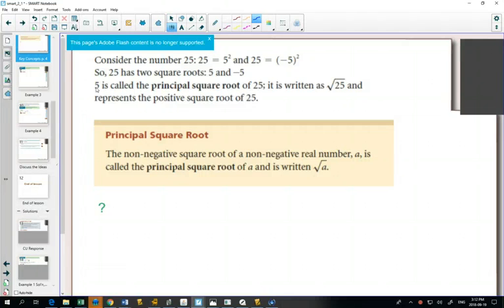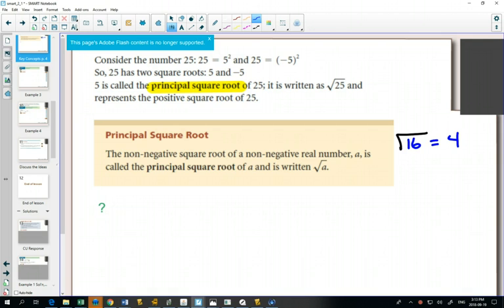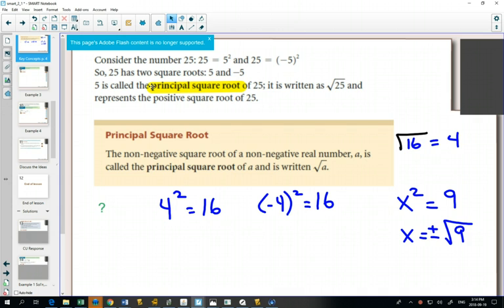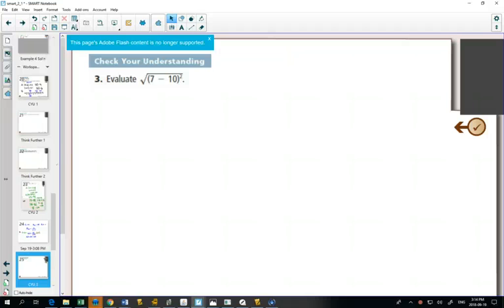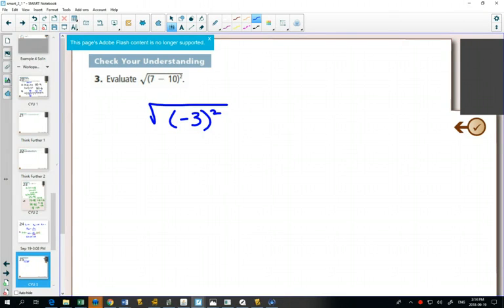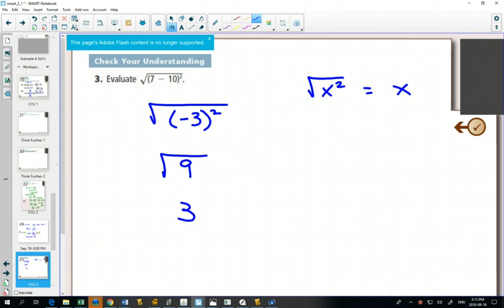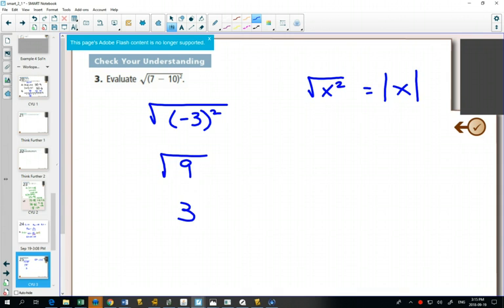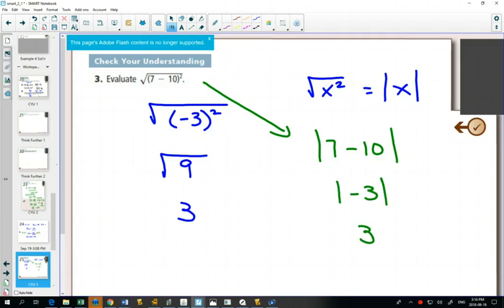30SP 2 1 Example 3